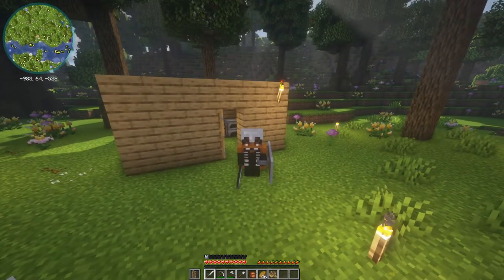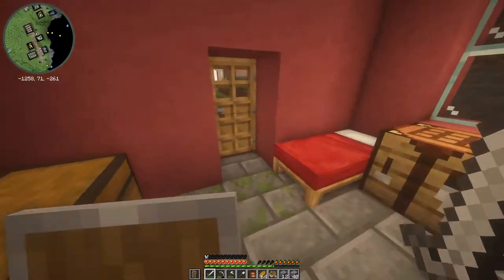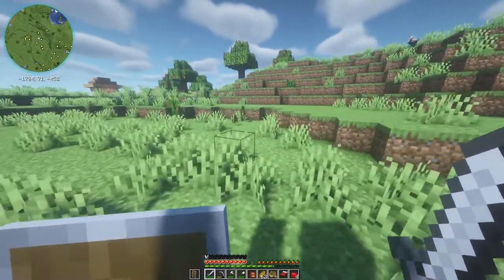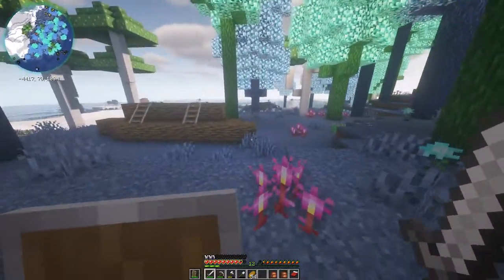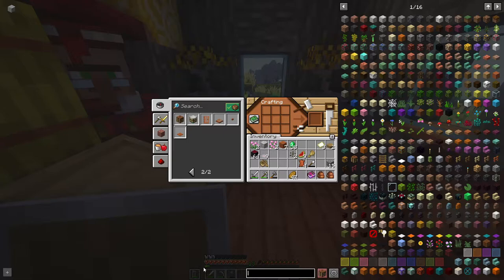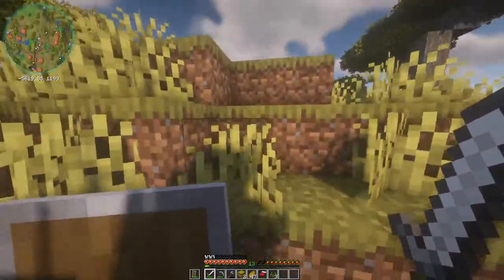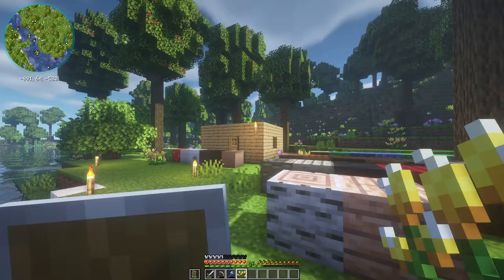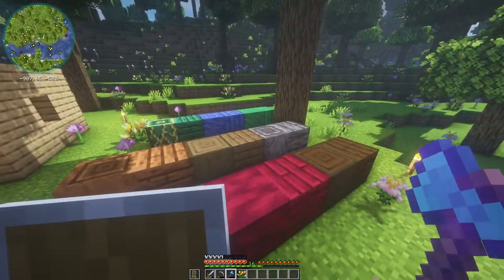MODDED Minecraft 1.19 Survival Let's Play - Resource Gathering! Episode #2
Hello Frens! Welcome to my 1.19 Modded Minecraft Survival Let's Play Eps #2
In today's episode we're going to explore and resource gather for our starter base!